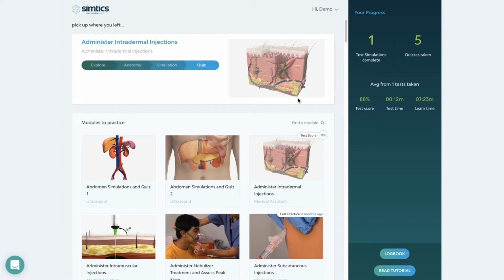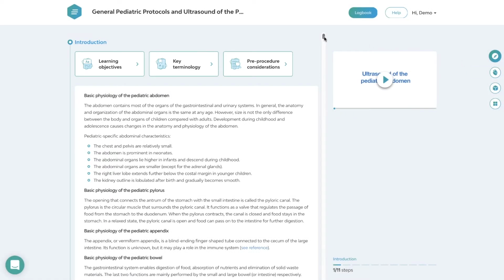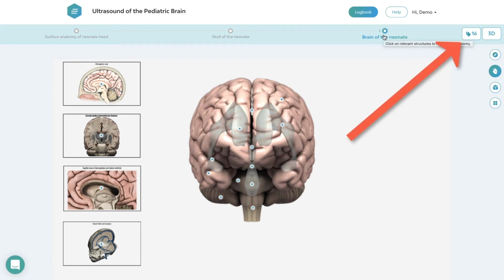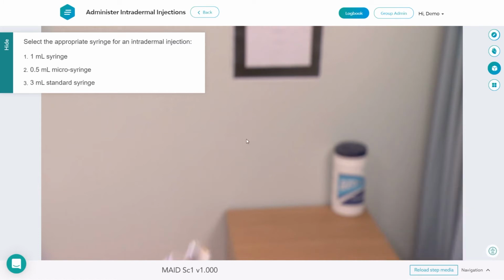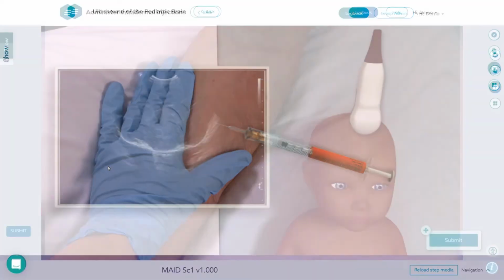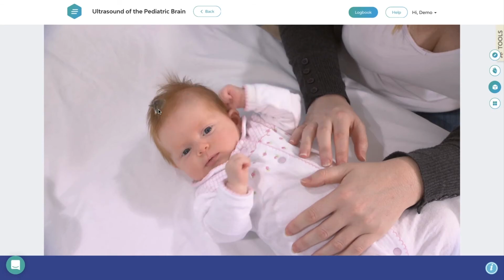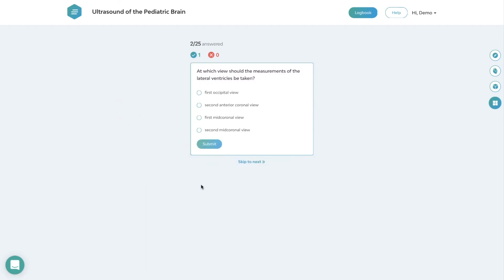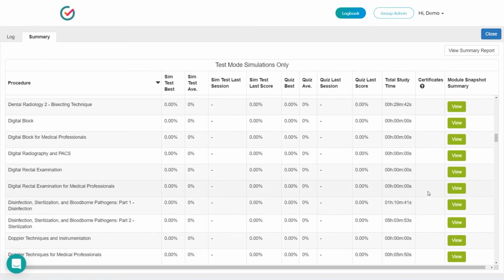SIMTICS Tutorial for Learners - Nov 2020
SIMTICS Tutorial Video
SIMTICS helps you to learn clinical skills including common medical procedures, ultrasound scanning, radiographic positioning, basic life support, medical assisting skills, and dental chairside assisting. This video helps you to get the most out of the SIMTICS product to accelerate your learning. It outlines how to use each component - text, video, anatomy, simulation, and quiz - and also explains the information that is tracked in your personal logbook. Here are the timestamps in the video where each component is covered:

Introduction and dashboard 00:00
Navigating within modules and around the system 01:41
Explore component: text and video 02:33
Anatomy 04:39
Simulation Learn Mode 07:18
Simulation Practice Mode and Test Mode 13:57
Quiz 16:29
Logbook and reports 18:27
Where to find help 20:25

SIMTICS is powered by SimTutor Inc.